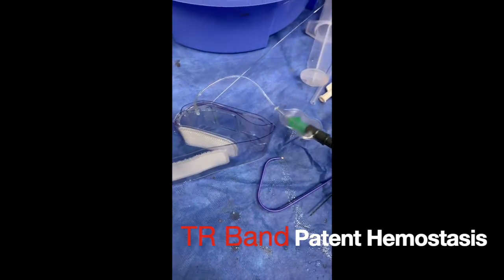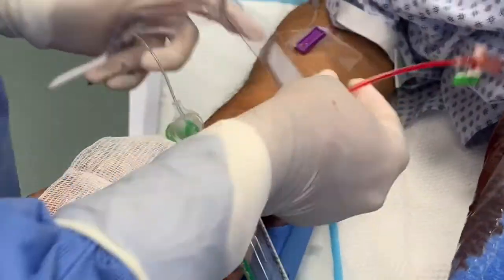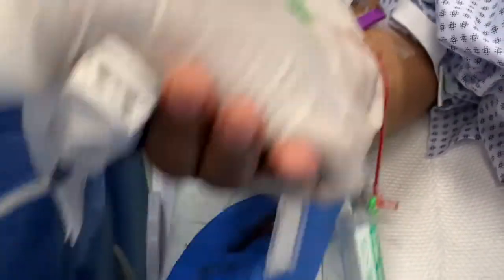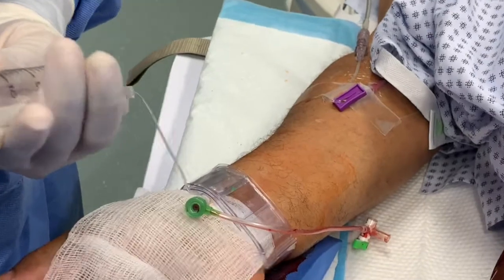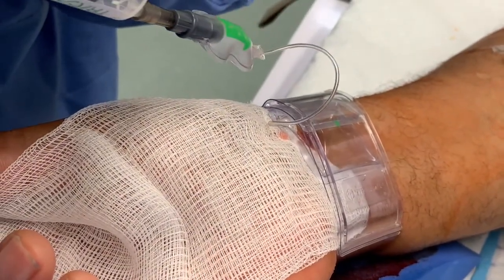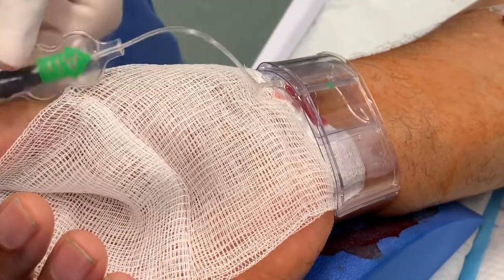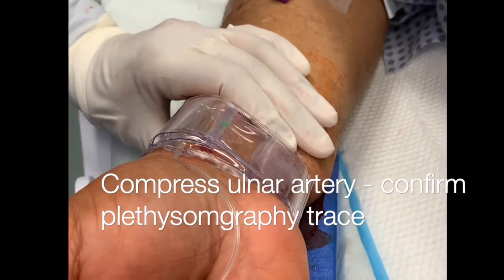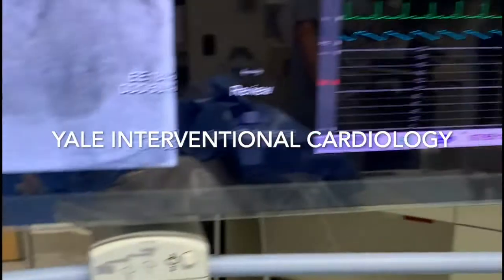TR band - patent hemostasis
Radial access is now the favored route for most coronary procedures.
The usage of the TR band to get hemostasis is demonstrated. Compression of the ulnar artery during plethysmography will help ensure the radial artery is patent beneath the TR band.